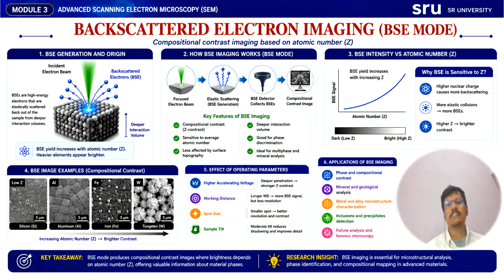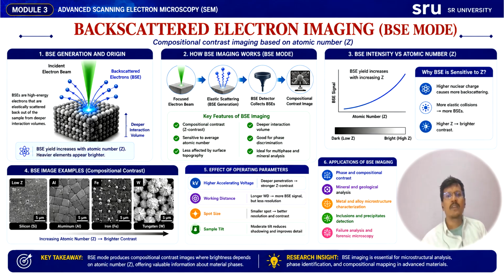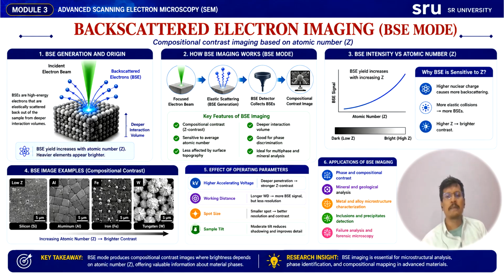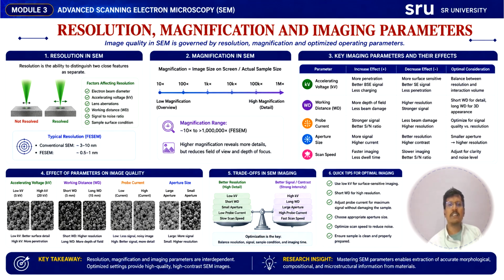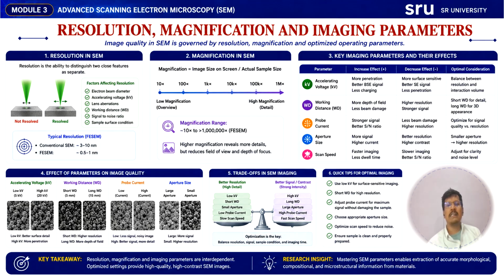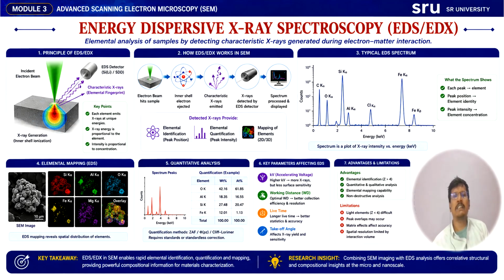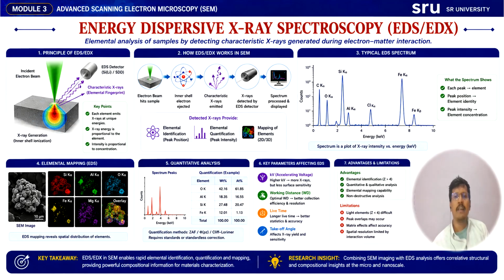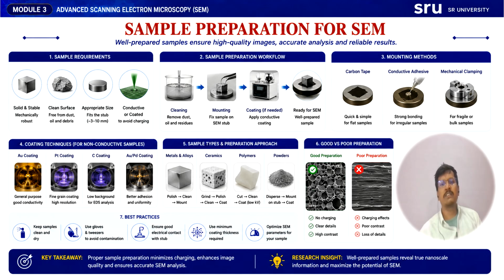Scanning Electron Microscope (SEM) Part 2